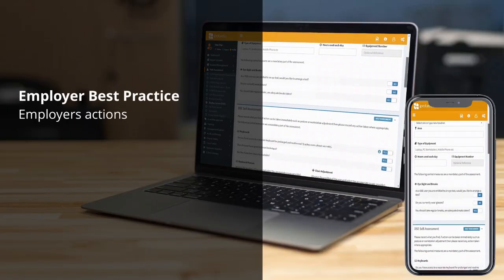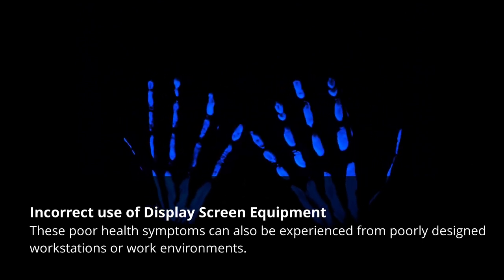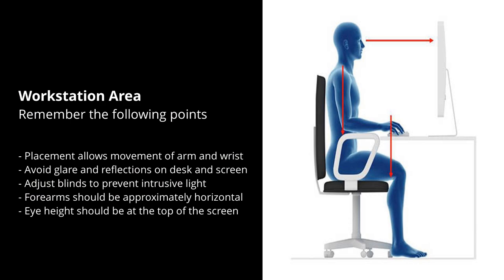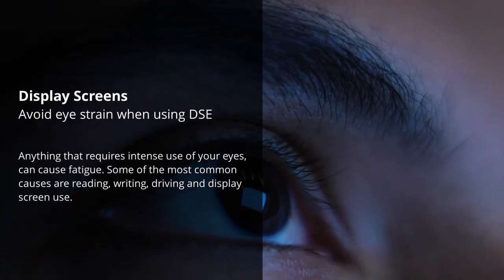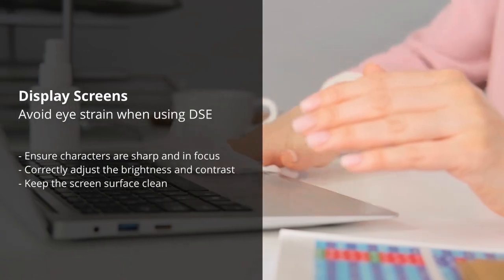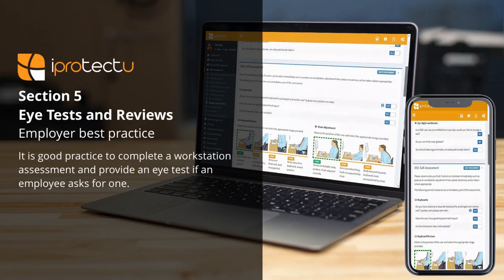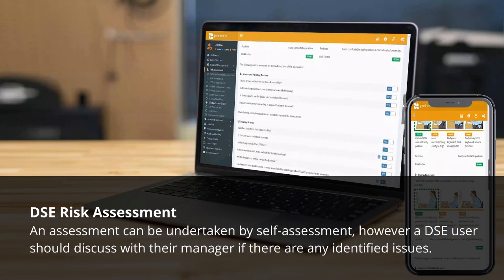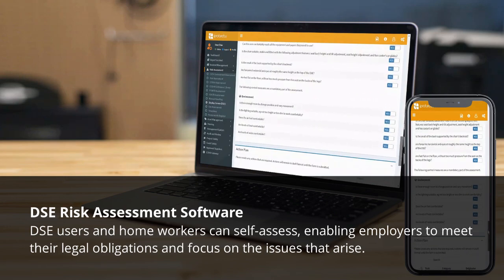Display Screen Equipment DSE Awareness Training IIRSM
Display Screen Equipment (DSE) Awareness Training | IIRSM Approved | Free DSE Assessment

Working with display screen equipment (DSE) such as computers, laptops and monitors can contribute to discomfort, fatigue and musculoskeletal disorders if workstations are not set up correctly.

This short IIRSM approved training video provides an introduction to DSE best practice, helping employees and employers understand how to create a safe and comfortable workstation.

Topics covered include:

✅ Correct screen positioning
✅ Chair and seating adjustments
✅ Keyboard and mouse setup
✅ Lighting and glare reduction
✅ Posture and workstation ergonomics
✅ Taking regular breaks and changes of activity
✅ Identifying common DSE risks

This video forms part of the iProtectU DSE awareness programme and can be used alongside our free online DSE self-assessment.

iProtectU provides professional Health & Safety software trusted by organisations across the UK and internationally, including:

• Risk Assessments
• Incident Reporting
• Auditing & Inspections
• Training Management
• Compliance Management
• DSE Assessments
• AI-powered compliance tools through Salixa AI